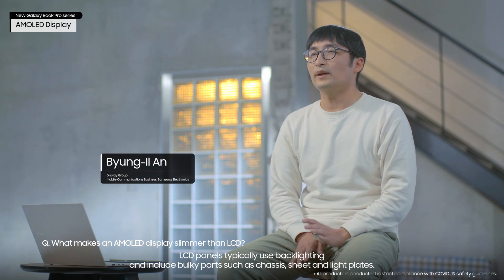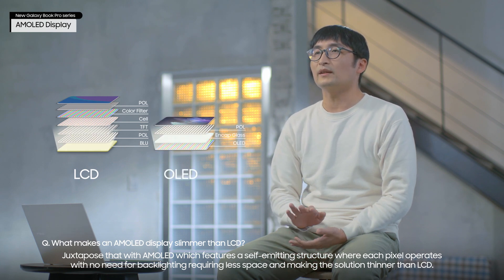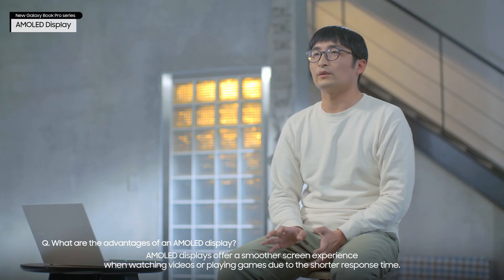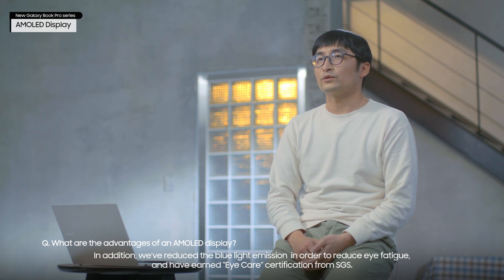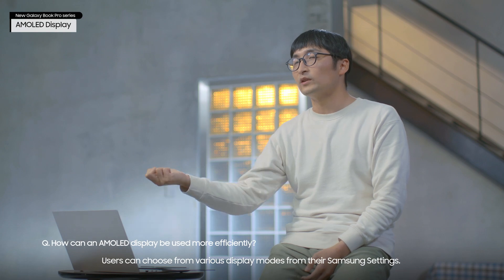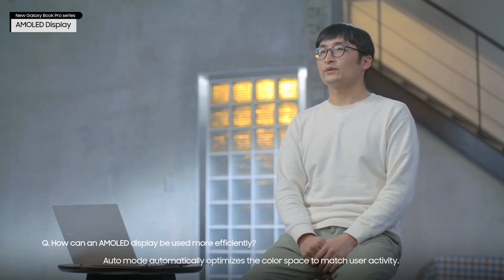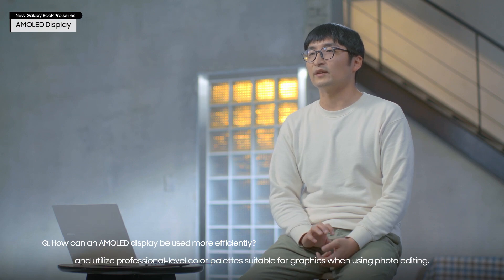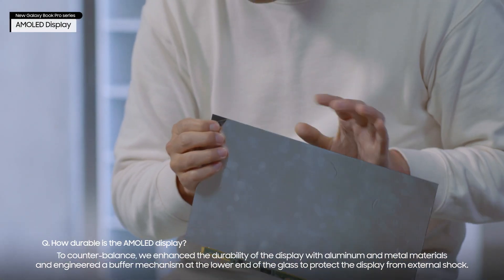[Galaxy Book Pro Series Tech Talk] ⑨ AMOLED Display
Q. What makes an AMOLED display slimmer than LCD?
LCD panels typically use backlighting and include bulky parts such as chassis, sheet and light plates. Juxtapose that with AMOLED which features a self-emitting structure where each pixel operates with no need for backlighting – requiring less space and making the solution thinner than LCD.

Q. What are the advantages of an AMOLED display?
AMOLED displays show more colors, so they are able to express richer colors. AMOLED displays offer a smoother screen experience when watching videos or playing games due to the shorter response time. And add to that, they are able to express True Black color, which allows users to experience a definite improvement in image quality when watching videos with a lot of dark cinematography like battle scenes and horror films.

In addition, we’ve reduced the blue light emission in order to reduce eye fatigue, and have earned “Eye Care” certification from SGS.

Q. How can an AMOLED display be used more efficiently?
Users can choose from various display modes from their Samsung Settings.

Focus mode enhances focus for users accessing multiple apps simultaneously. This blurs the background so that users can focus on a particular part of the screen.

Auto mode automatically optimizes the color space to match user activity.
Auto mode helps users enjoy a wider, vivid color gamut when playing video games or watching a movie, view accurate colors when browsing the web or editing documents, and utilize professional-level color palettes suitable for graphics when using photo editing.

Q. How durable is the AMOLED display?
Traditionally, an AMOLED display is thin and lacks backlights. To counter-balance, we enhanced the durability of the display with aluminum and metal materials and engineered a buffer mechanism at the lower end of the glass to protect the display from external shock.